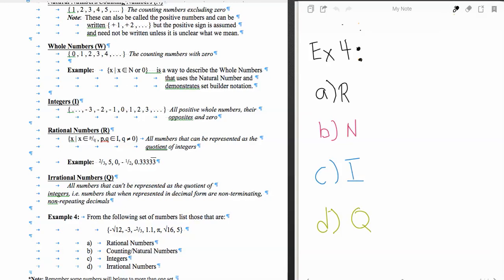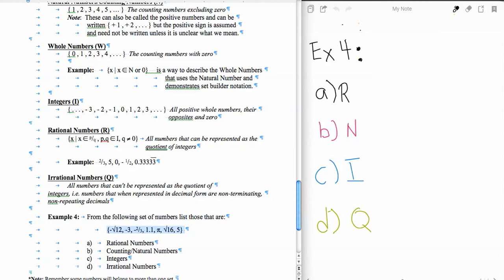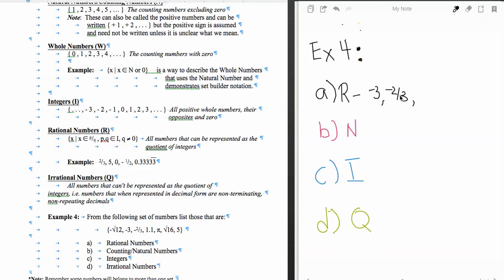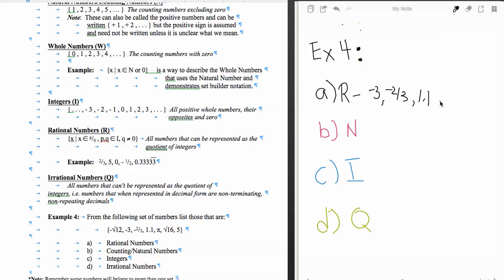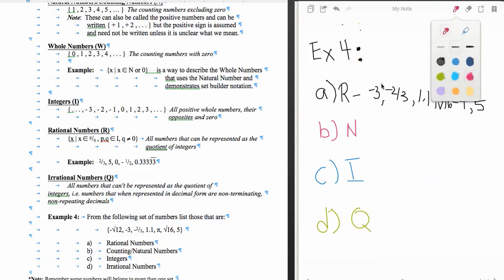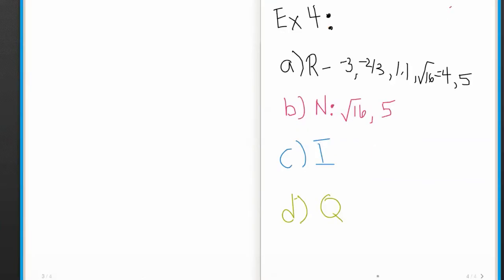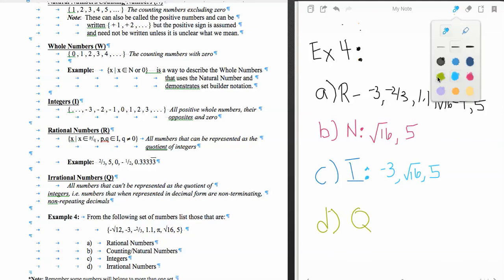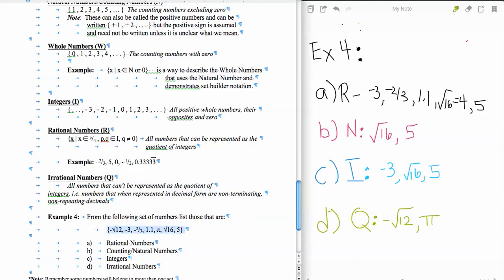§1.1 Sets of Numbers Con'd